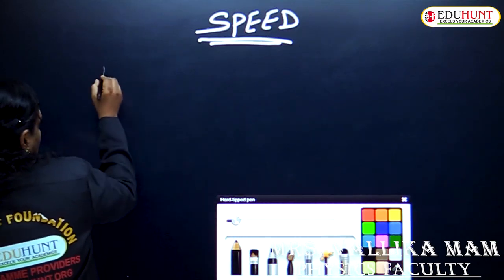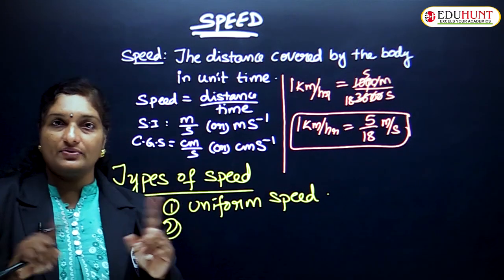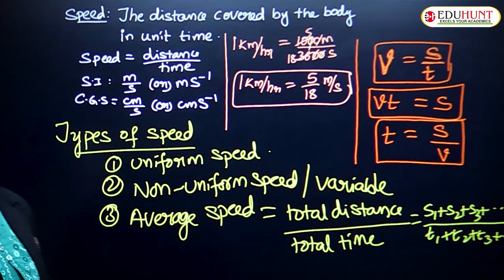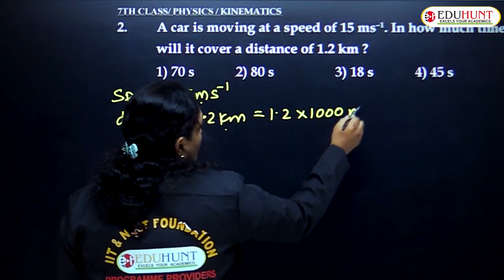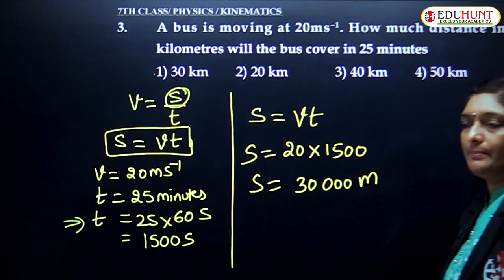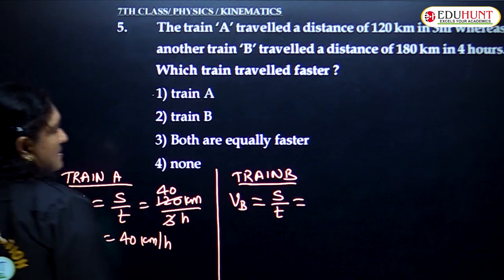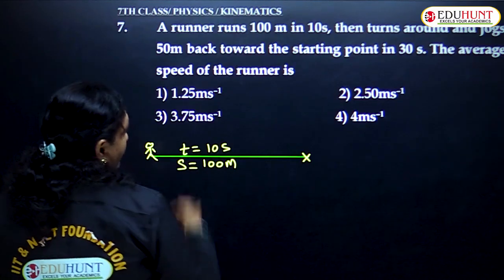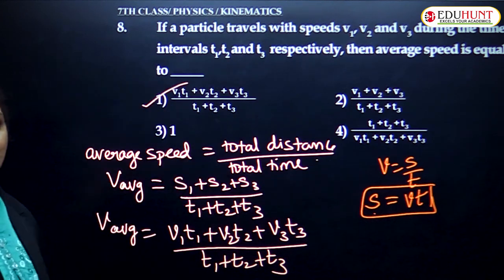05 SPEED CONCEPT & SAMPLE PROBLEMS